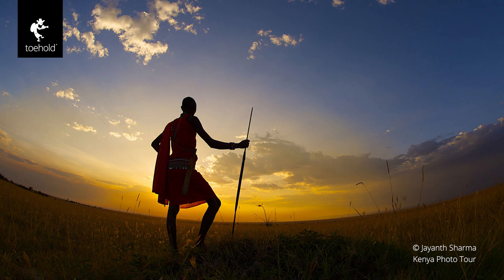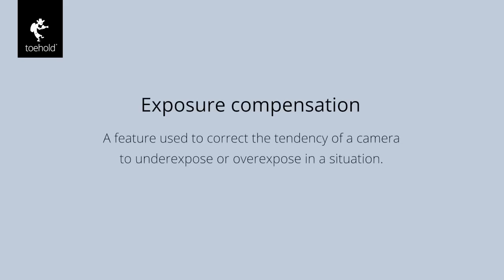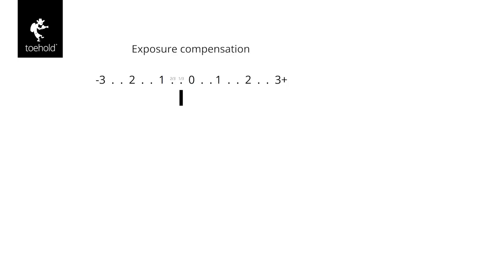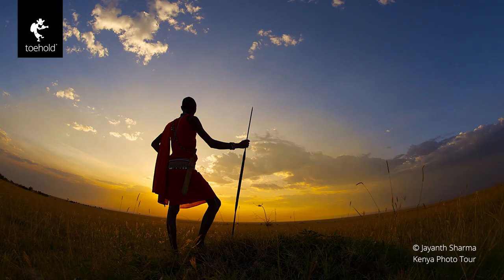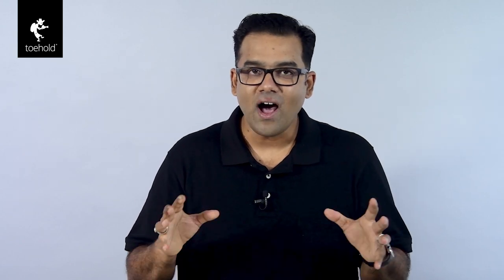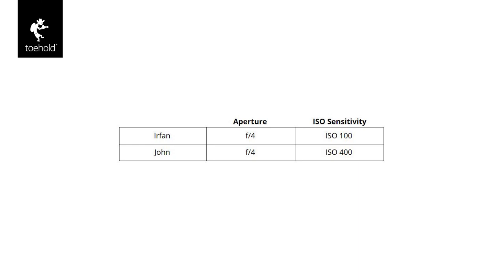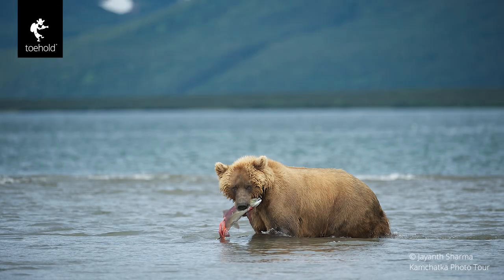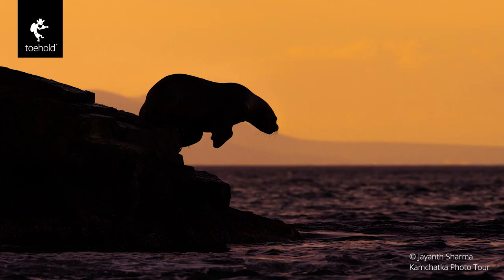What is exposure compensation in photography?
Are you an advocate of always shooting images in the manual mode? Watch this video to learn the concept of ‘Exposure compensation’ and learn how to use it to make fantastic images in all modes.